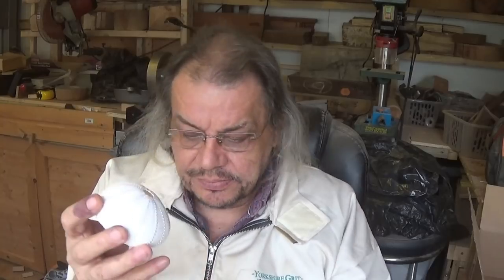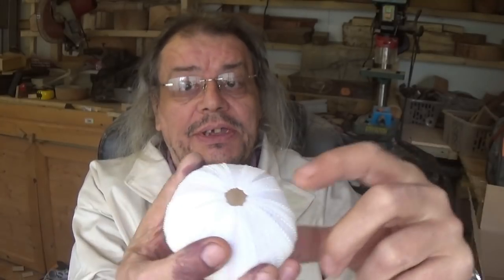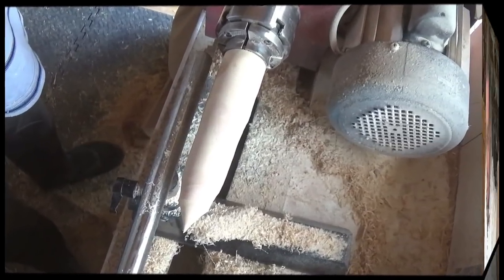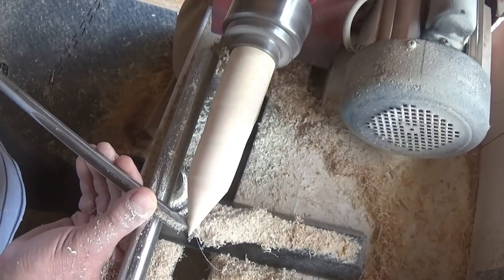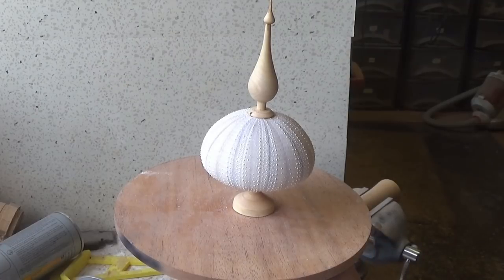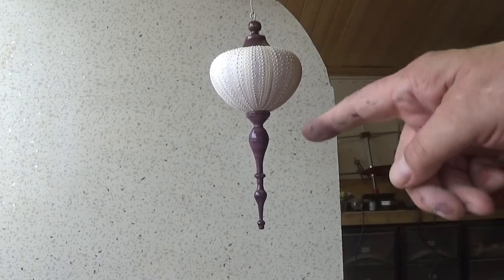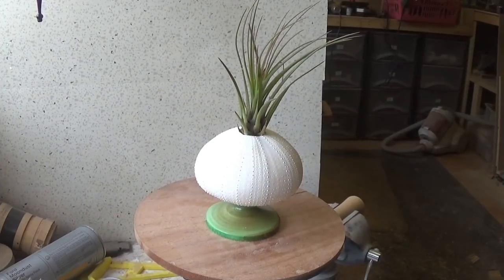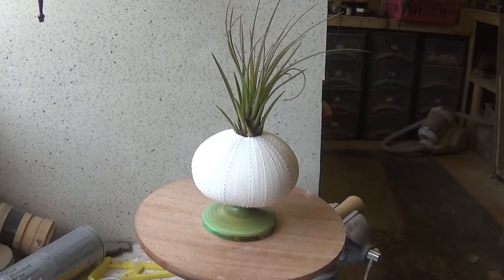Woodturning at 54a #140. Some Sea Urchins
Inspired by Cindy Drozda,I finally get round to buying a few Urchins and have a play with a few diferent ideas.